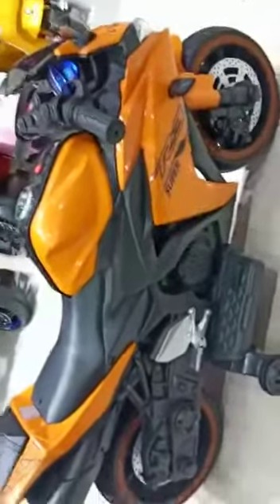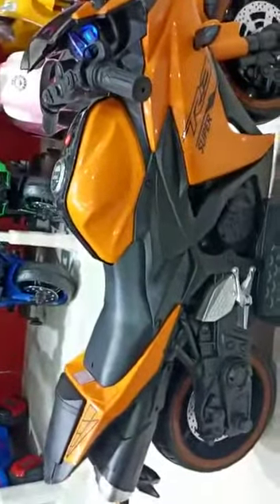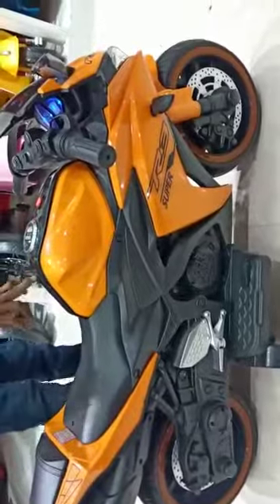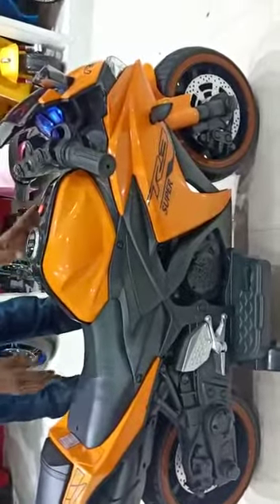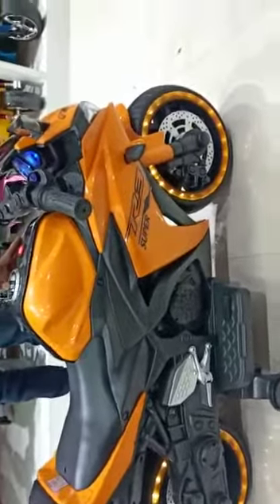Kids kids electronic bike R3